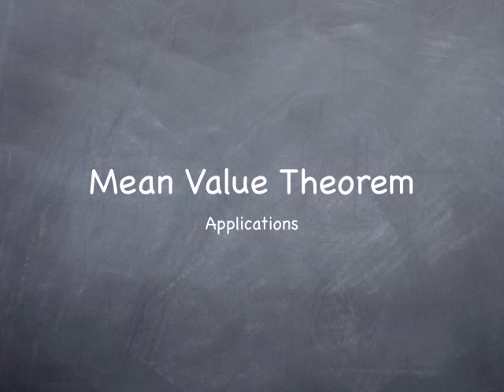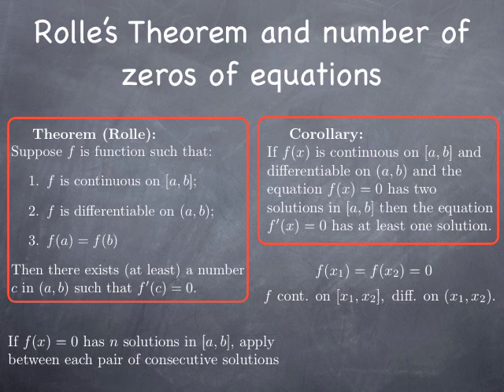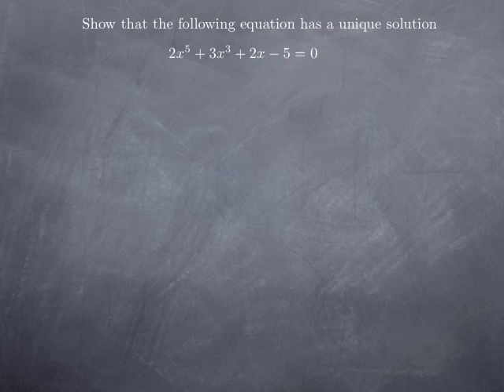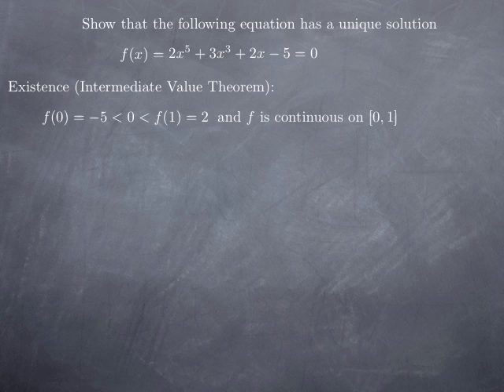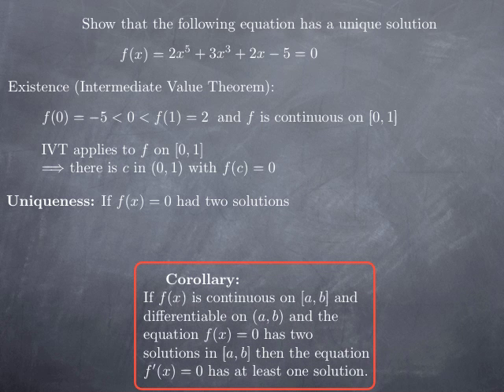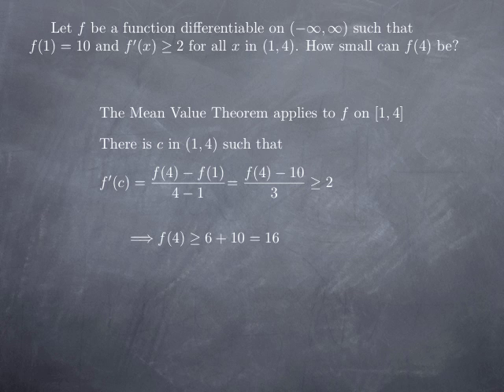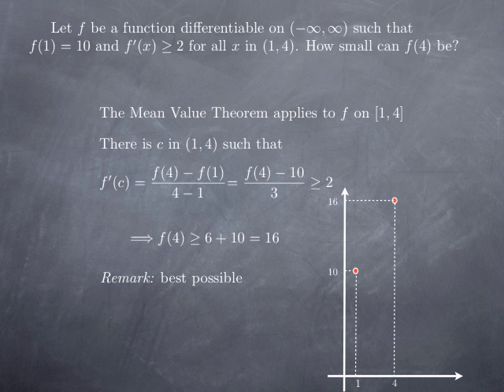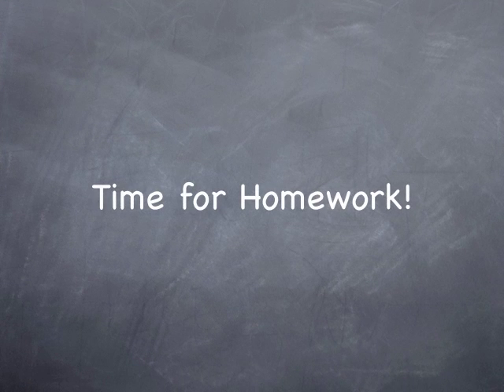M8-3: Applications of the Mean Value Theorem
We examine some consequences of the Mean Value Theorem, such as number of solutions to equations, number of fixed points under given conditions, etc